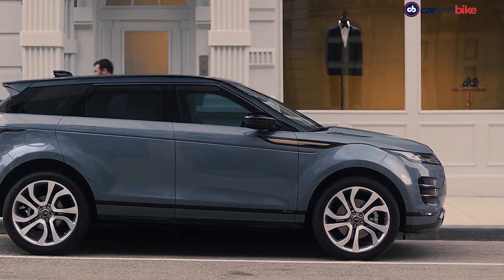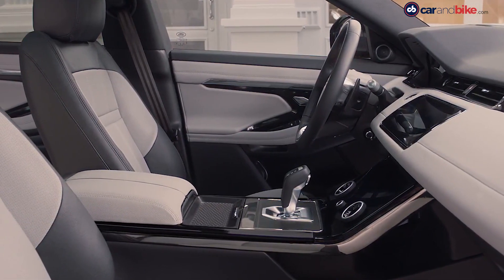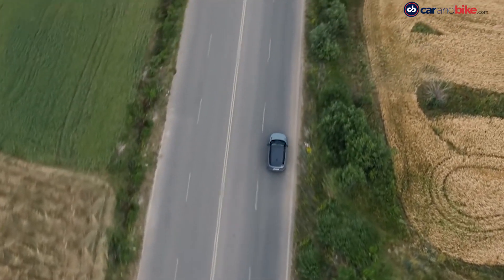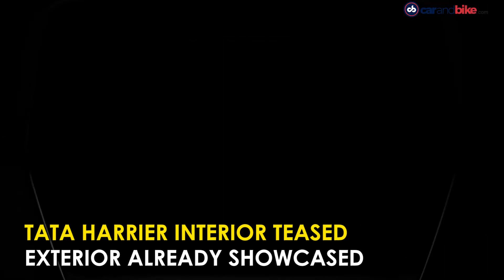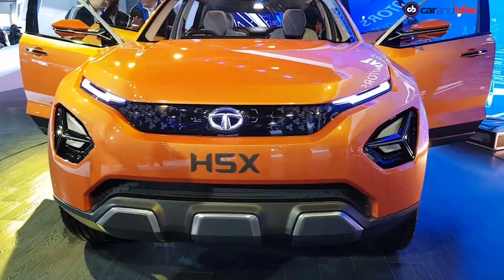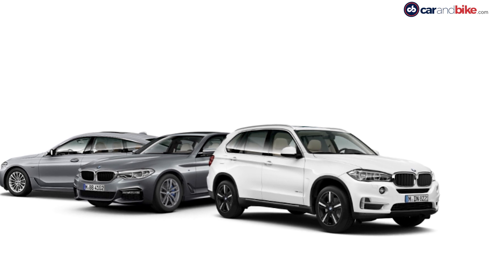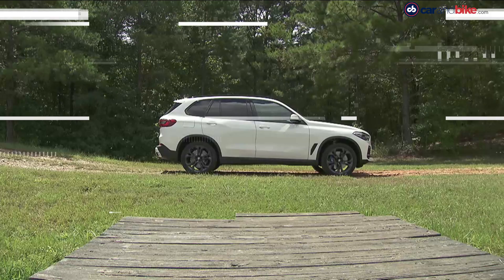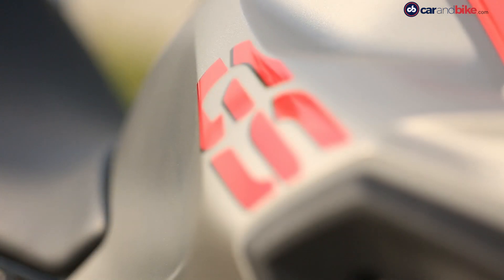2020 Range Rover Evoque | Tata Harrier | BMW Cars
The top automotive news of the day- Jaguar Land Rover has revealed the second generation Range Rover in Britain, featuring a host of updates and new looks. Tata Motors has teased the interior of its upcoming Harrier SUV ahead of the launch in early 2019. Tata has already unveiled the SUV and it does look absolutely stunning. And finally, BMW India is all set to increase the prices of its cars by up to 4 per cent from January 2019 onwards.